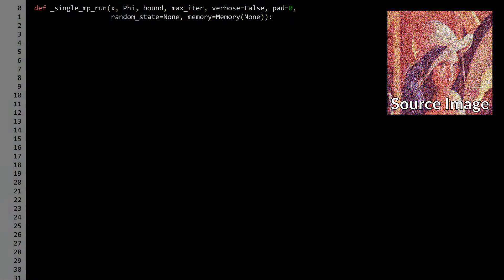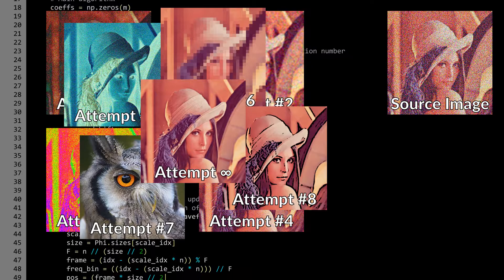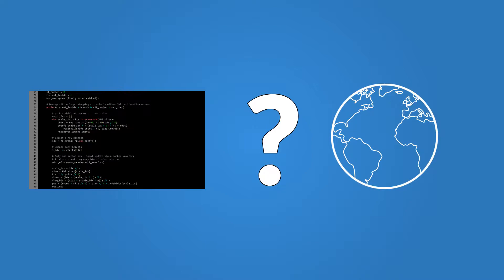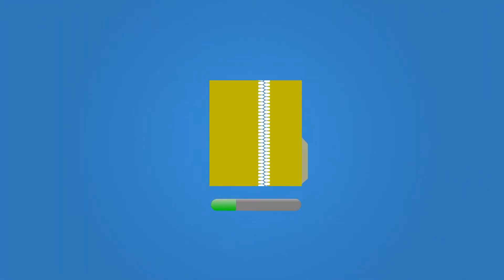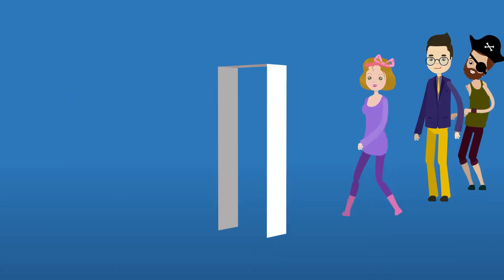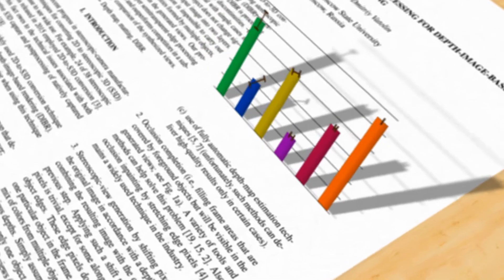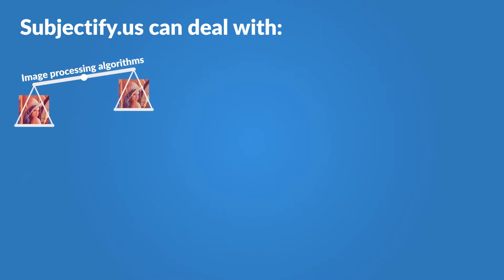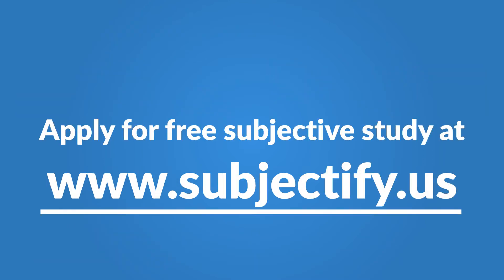Platform for subjective comparisons of video/image processing algorithms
Subjectify.us is a web platform that provides a complete solution for conducting subjective comparisons. The service is designed specifically for the comparison of images, video, and sound processing algorithms.